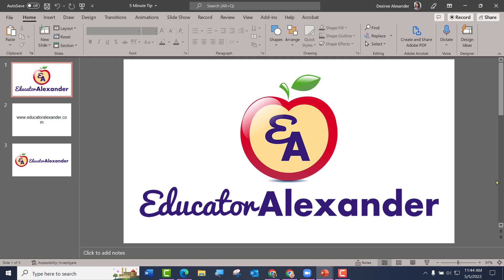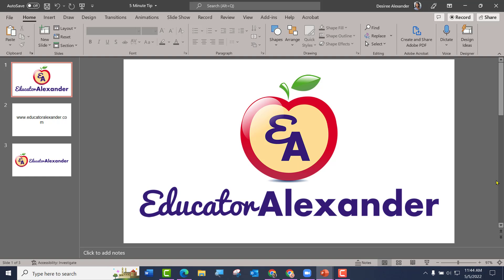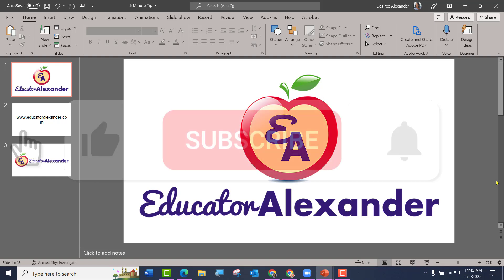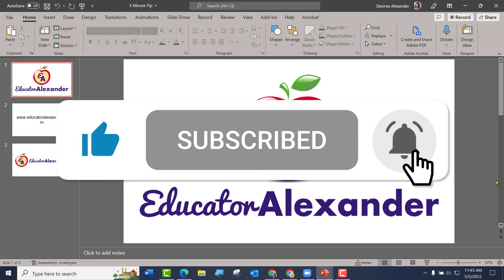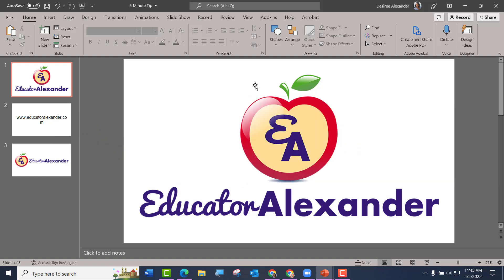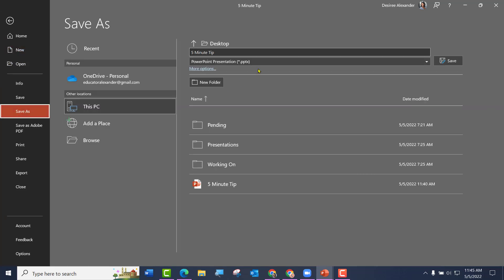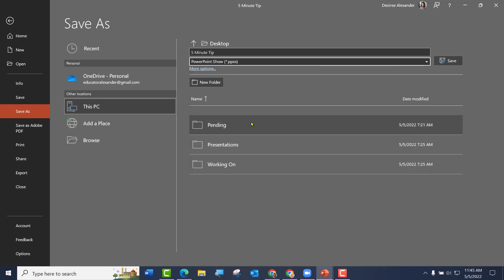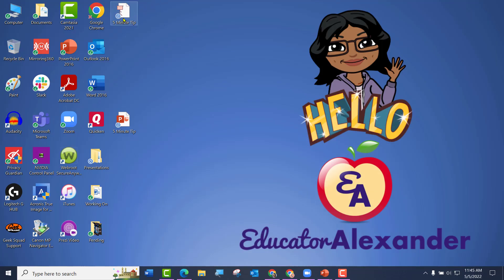Sending PowerPoint in Presentation Mode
Learn how to send Microsoft PowerPoint in Presentation Mode